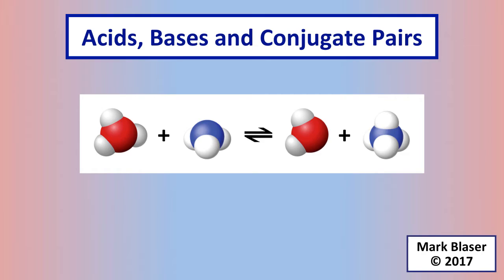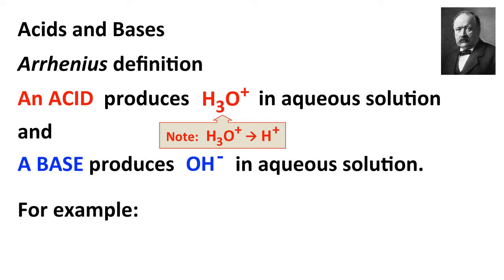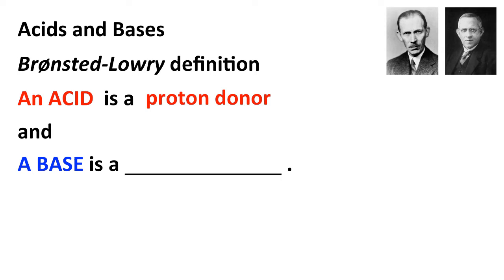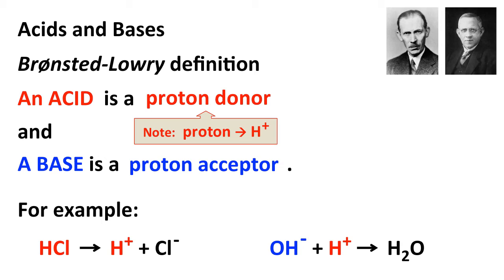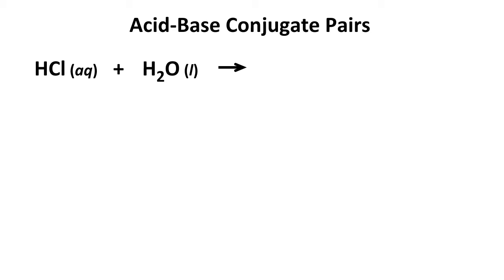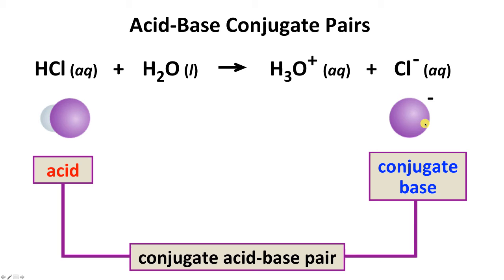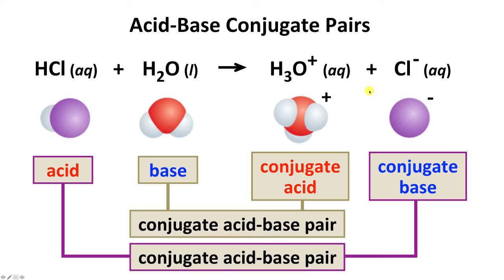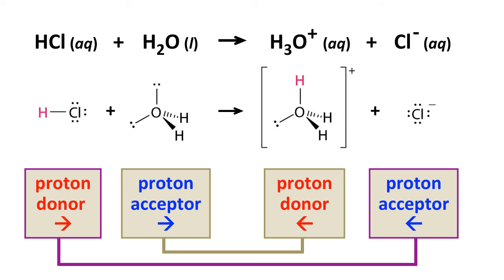Bronsted-Lowry-Acids-Bases-Screencast-2-12-17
Arrhenius definition of acids and bases; Bronsted-Lowry definition of acids and bases; conjugate acid-base pairs